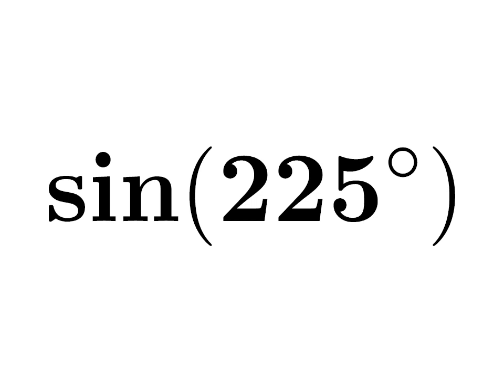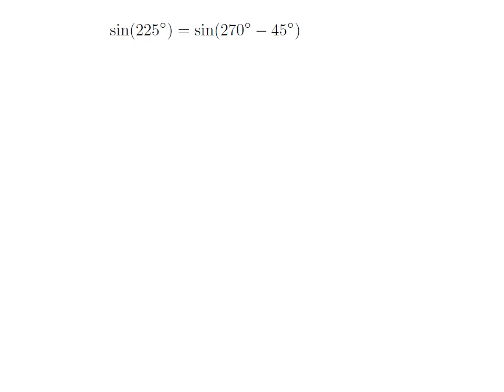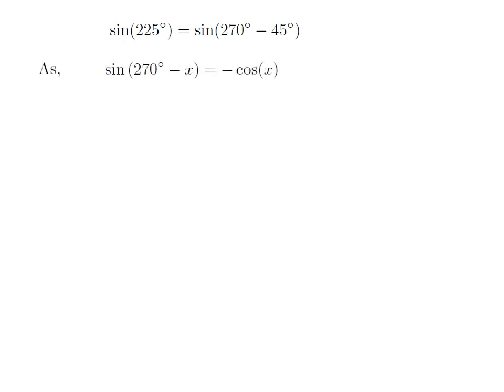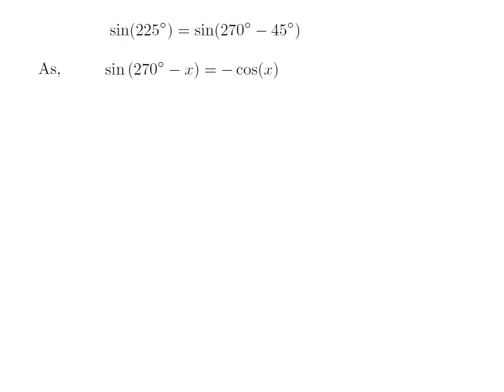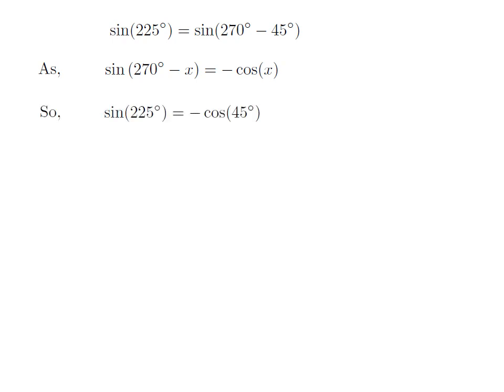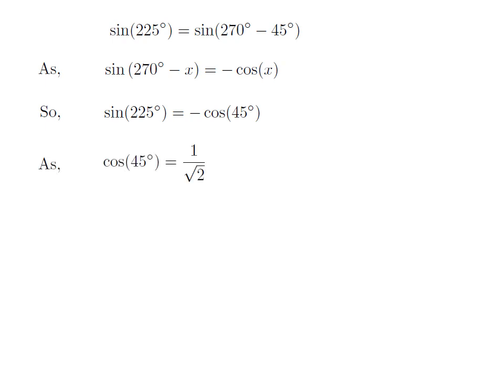sin225 | sin(225)| sine of 225 degree | Second Method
In this video, we learn to find the value of sin225. Here I have applied sin(270 - x) = -cos(x) identity to find the value of sin(225). The URL of the video explaining step by step ‘How to prove the identity sin(270 - x) = -cos(x)?’ is given below.

Other topics of the video are:
Value of sin225
What is the value of sin225?
How to find the value of sin225?